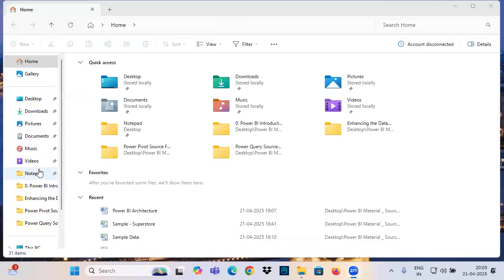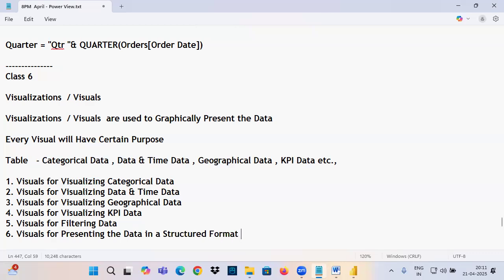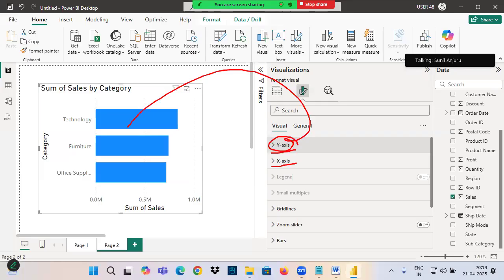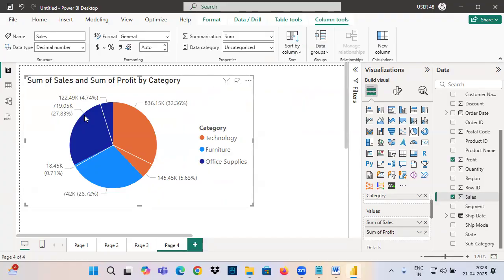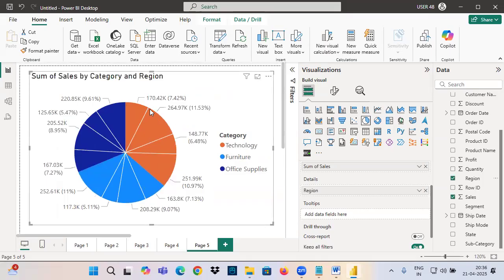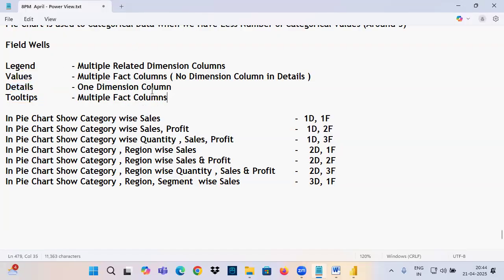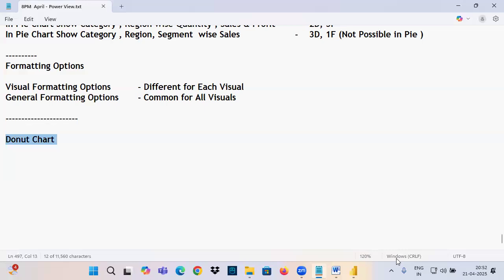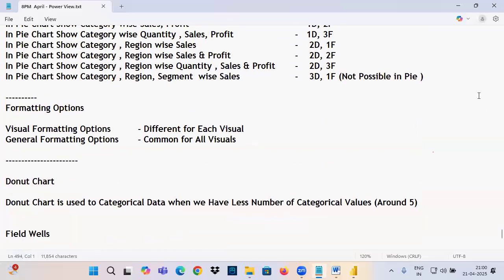DAY 6 Pie Chart & Donut Chart